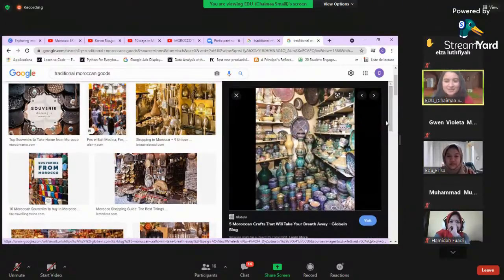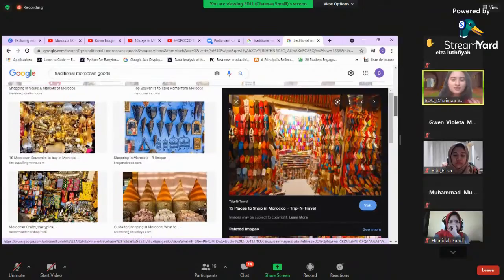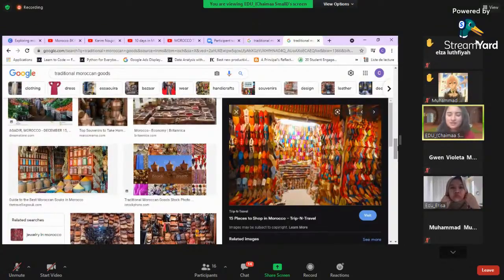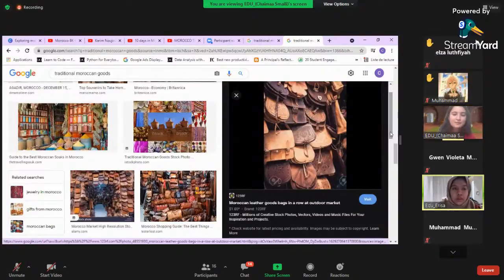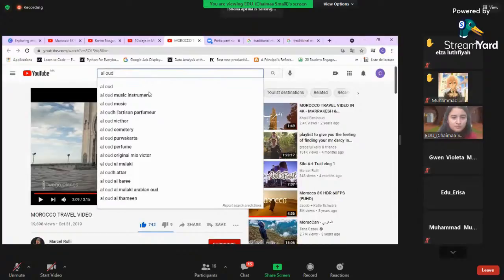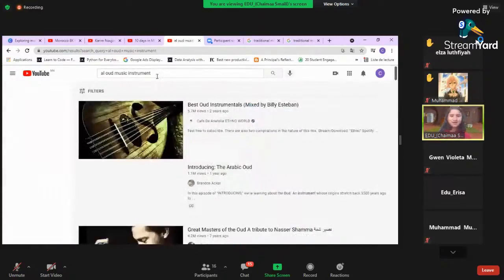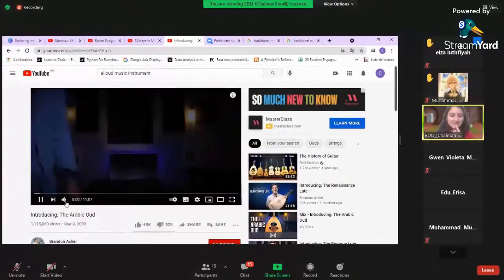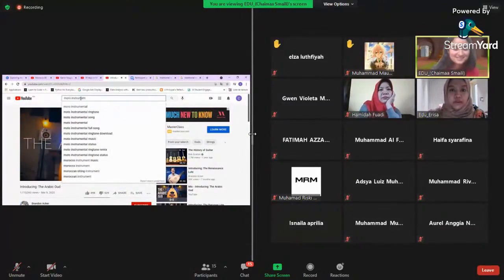English Virtual Class | AIESEC UNILA part 4